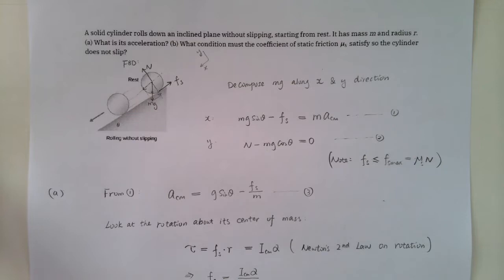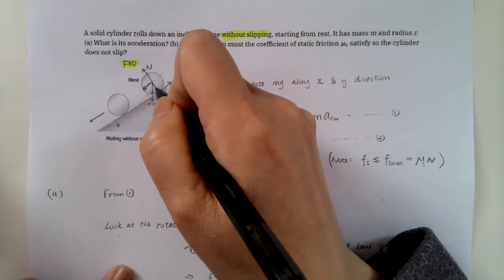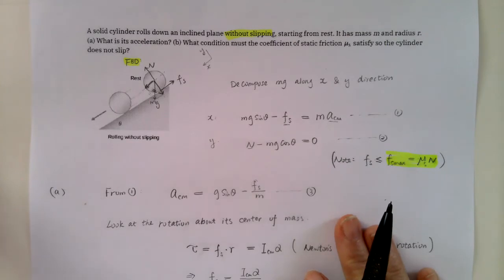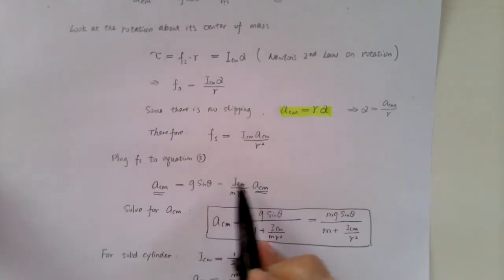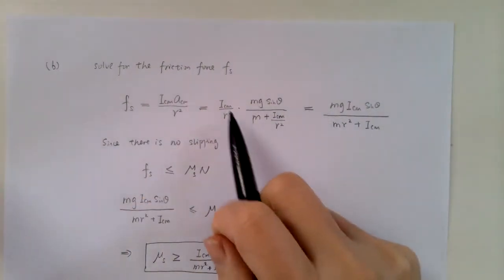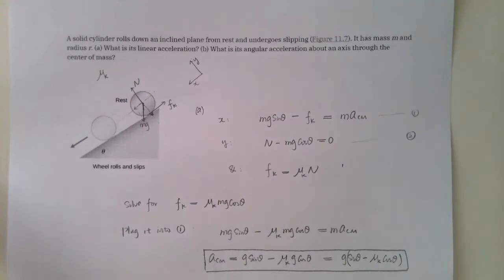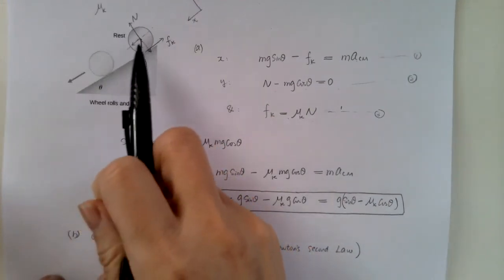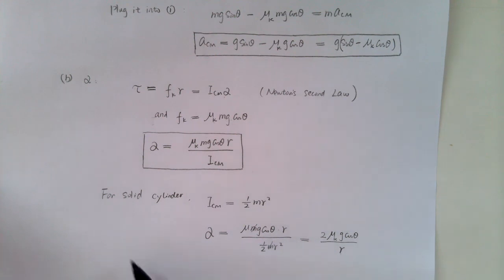Two Typical Rolling Problems